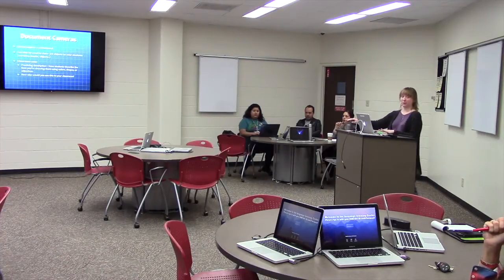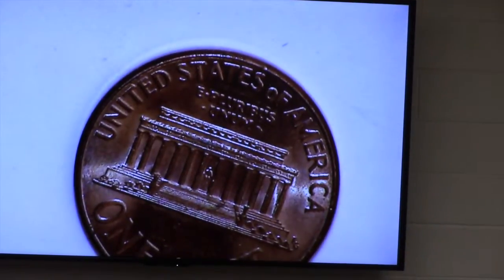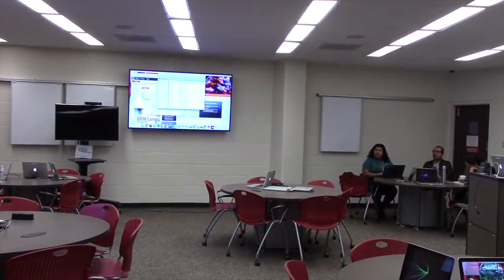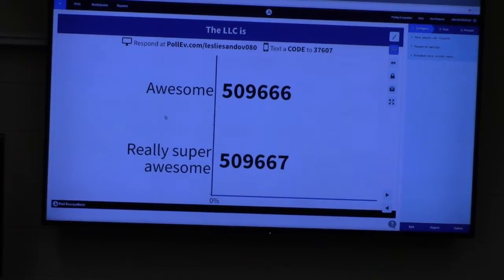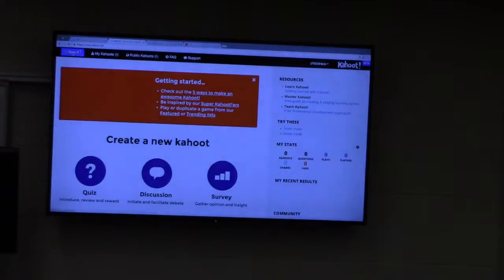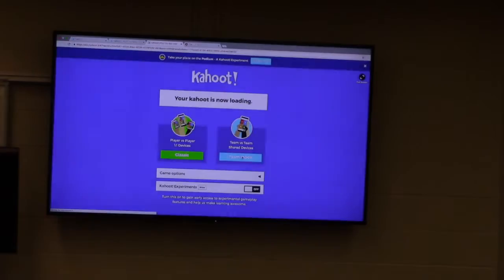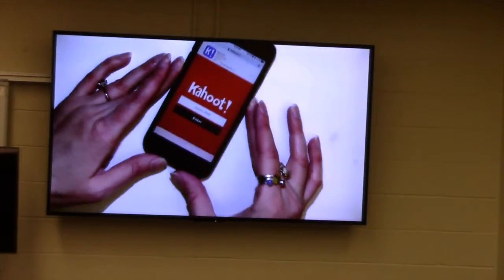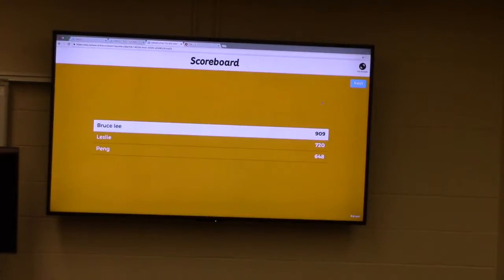Using Technology in the LLC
LLC Speaker Series video by Leslie Sandoval, October 4, 2016